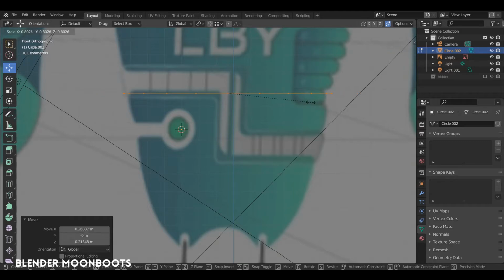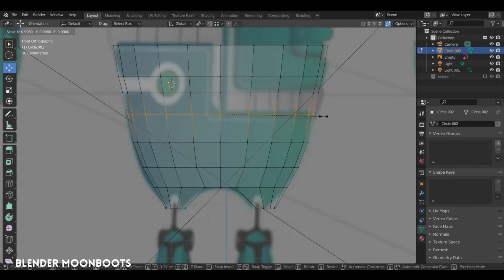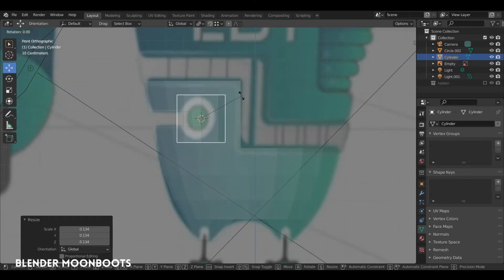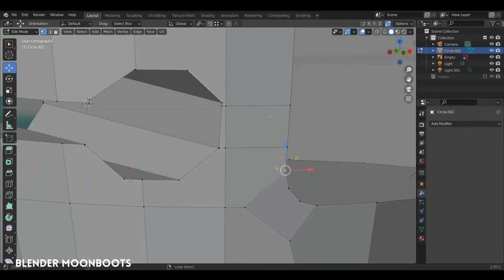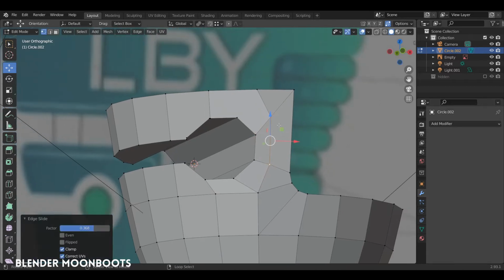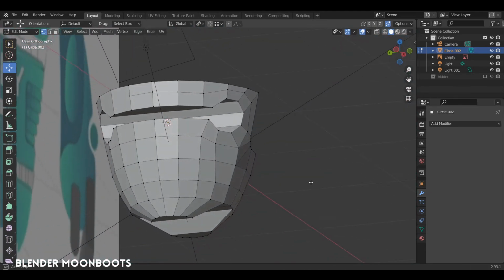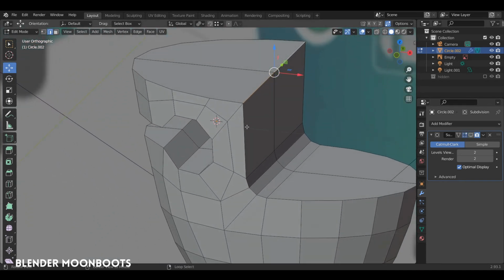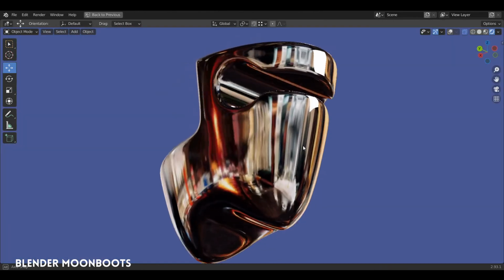Blender : Boolean Isn't So Bad Sometimes